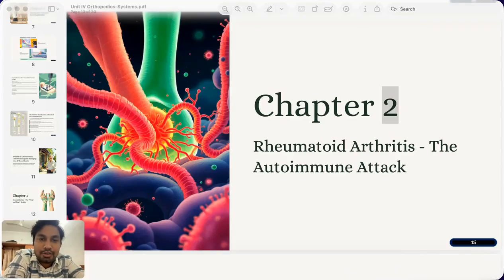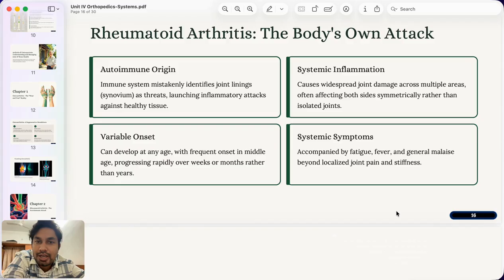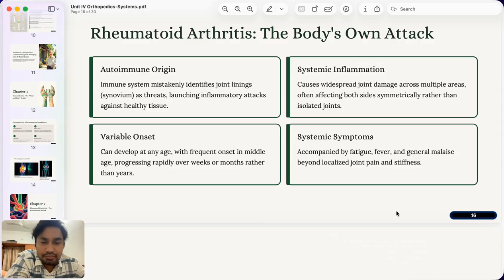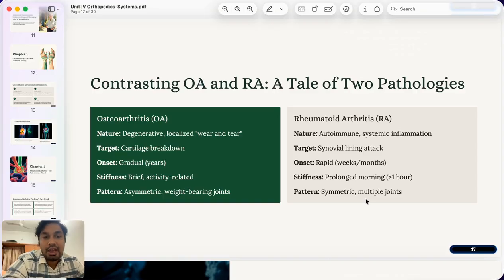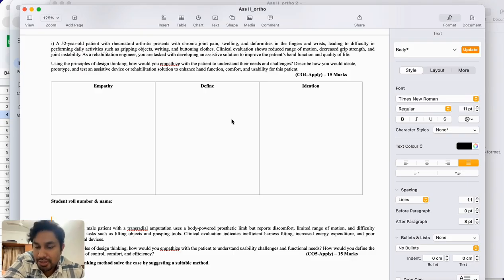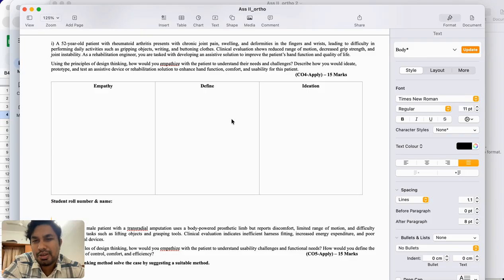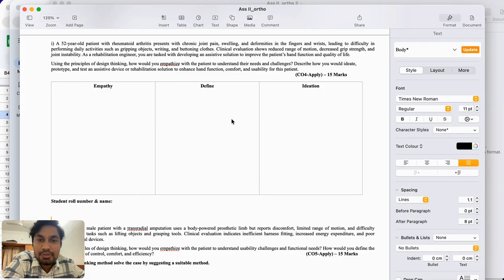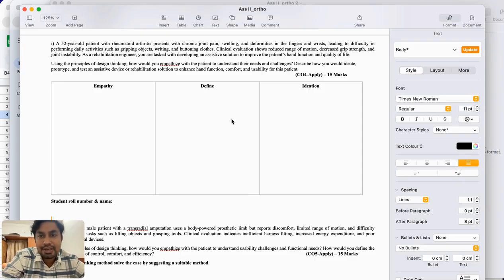Case study on Rheumatoid Arthritis